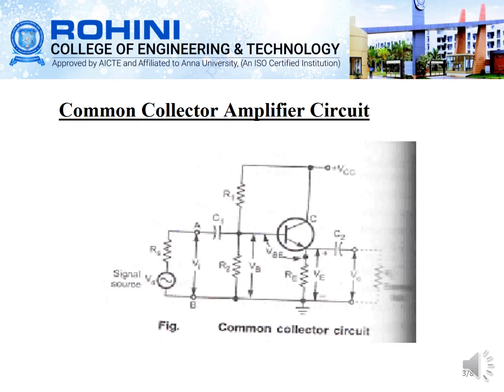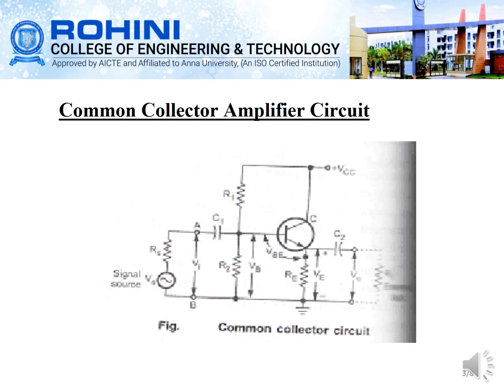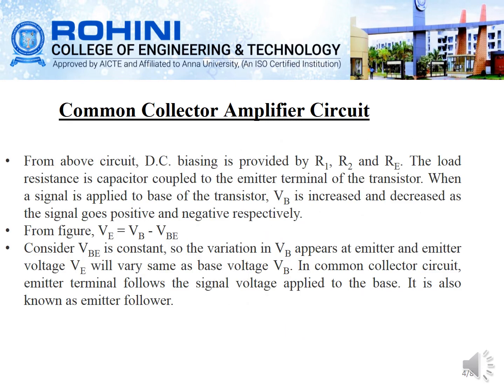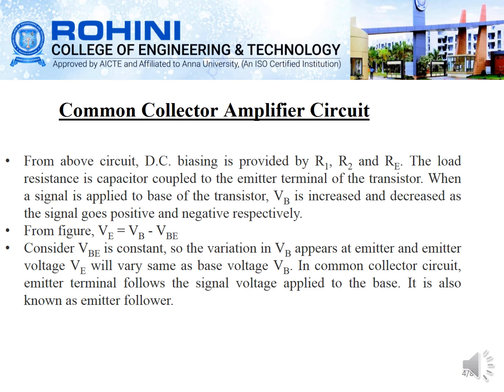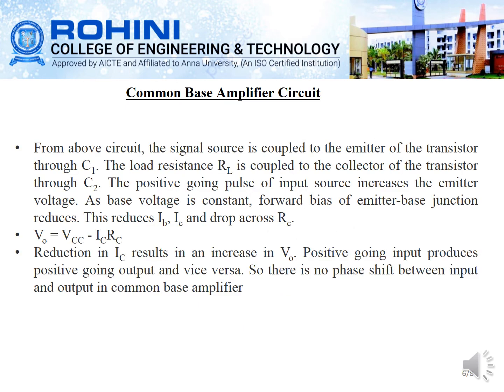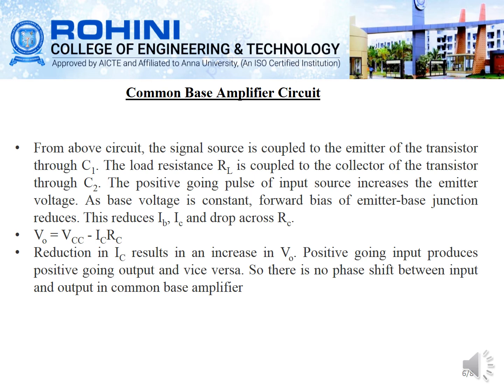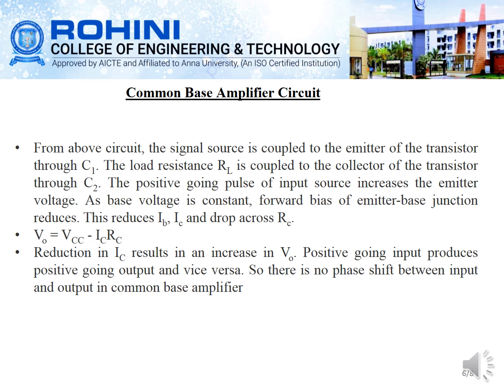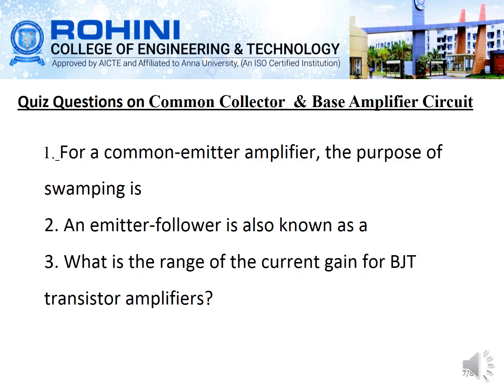2 2 Common Collector Amplifier Circuit